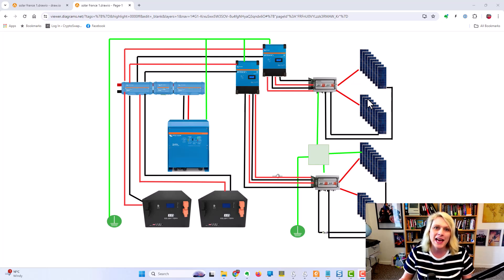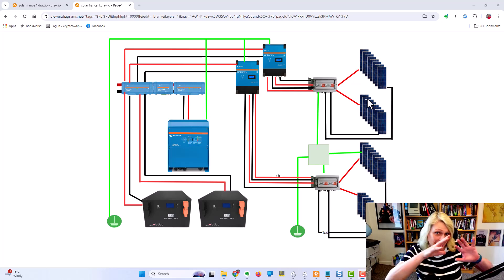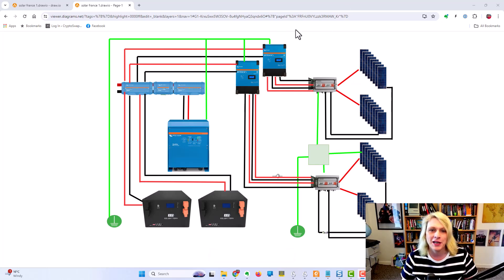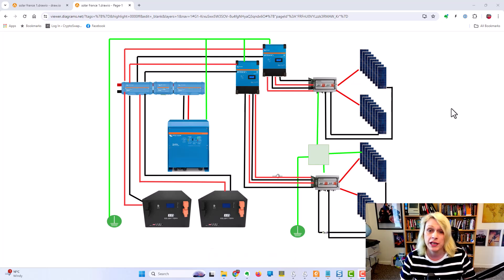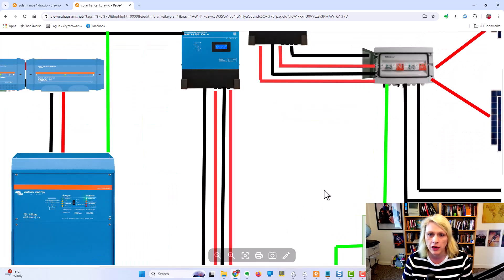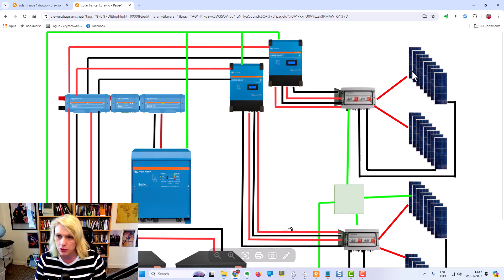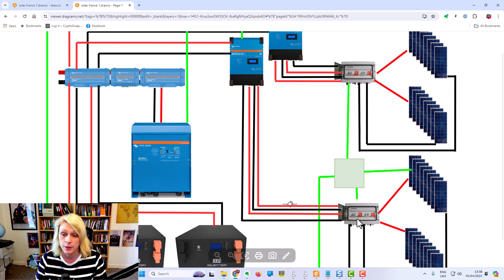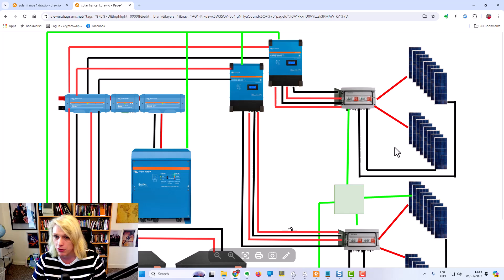Solar System Wiring Diagram